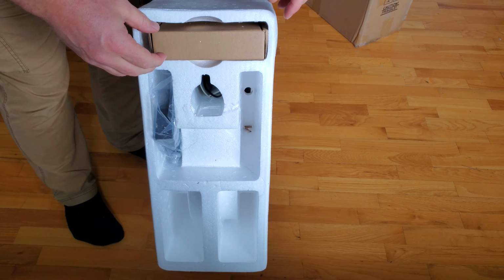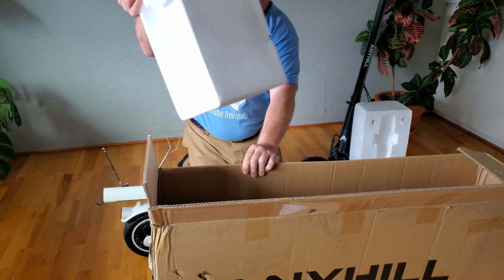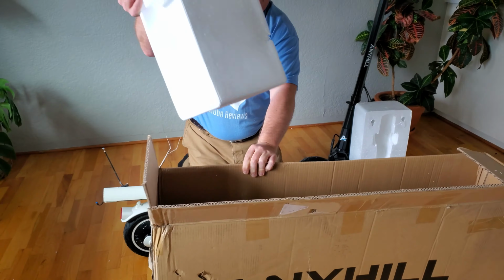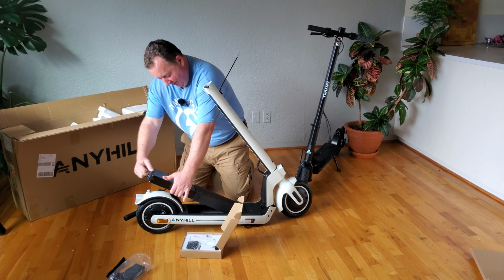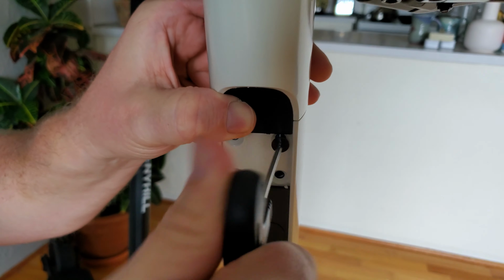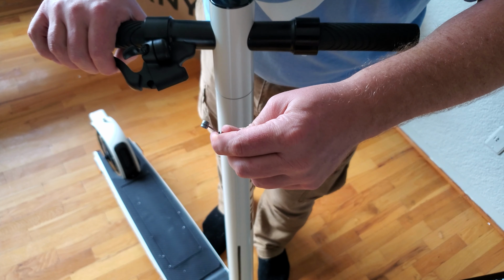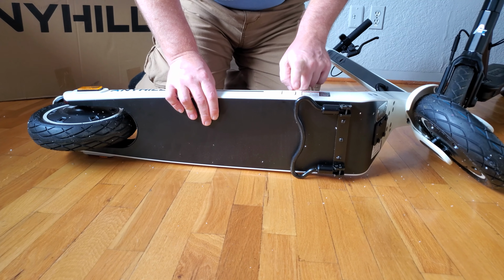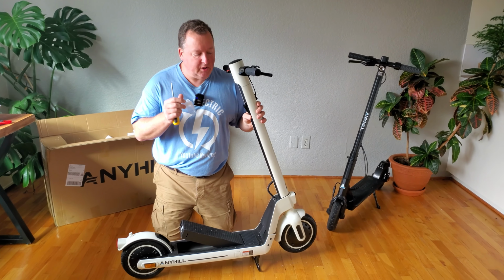Budget Electric Scooter - Anyhill UM2 First Look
AnyHill UM 2 Electric Scooter Unboxing Video
Had a bit of fun unboxing the Anyhill UM-2 today :)

AnyHill UM-2 36V/10Ah 450W Foldable Electric Scooter

Motor
Rear Hub Motor Rated Power 450w
(Peak Power 700w)

Battery
36v/10000mAh LG 21700 Lithium-ion battery

Triple Brake
Electric Brake
Drum Brake
Auto Power Cut-off

Charging Time
Approx. 5 Hour (Full)

Tire
10″ pneumatic tire

Frame Material
6000 Series Aviation-grade Aluminum Alloy

Load Range
55.11 – 264.56 lbs (25 – 120 kg)

Lighting
K-MARK (StVZO) Approved Lights + Reflectors

Rear Brake Light

Waterproof Rating
IP54

Item Weight
44 lbs (20 kg) (5 lbs / 2.3 kg for battery pack)

General Range
Approx 21.8 miles (35 km)

Cruise Control & Multiple Speed Mode
Speed Mode 1： maximum speed will be under 9 mph (15km/h)
Speed Mode 2： maximum speed will be under 14 mph (23km/h)
Speed Mode 3： maximum speed will be under 19 mph (31km/h)

Climbing Angle
20%

Max Torque
16.23 ft.lb (22 N.m)

Send Products to be featured on
Tim’s Electric to:

Tim West
Victoria BC
V8V 4Z8
Canada